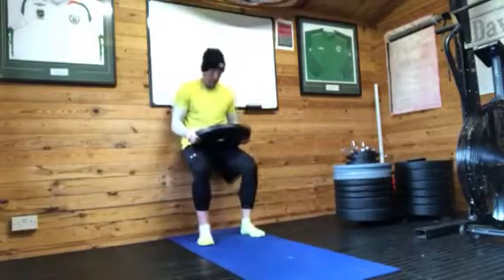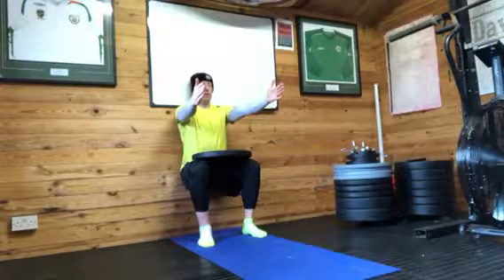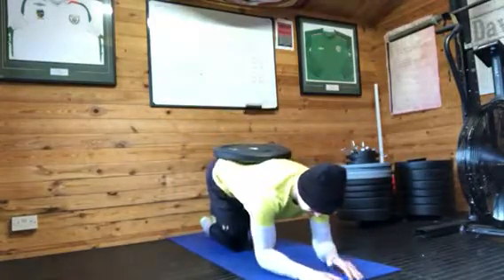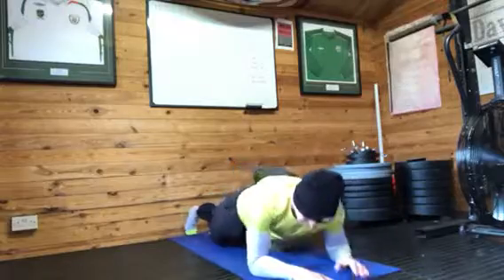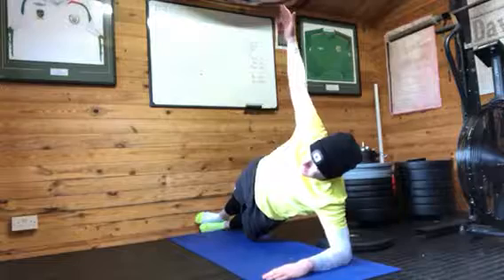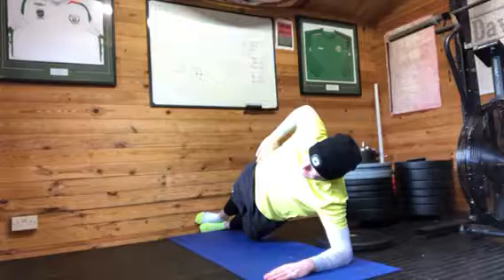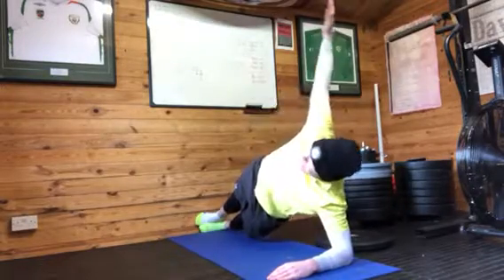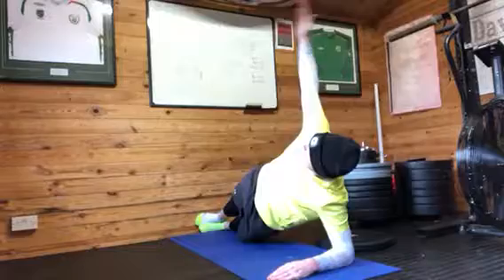Isolation hold routine